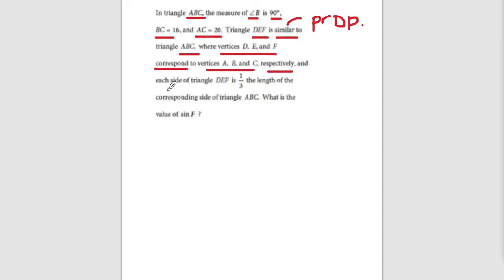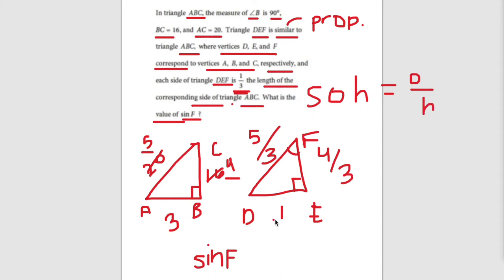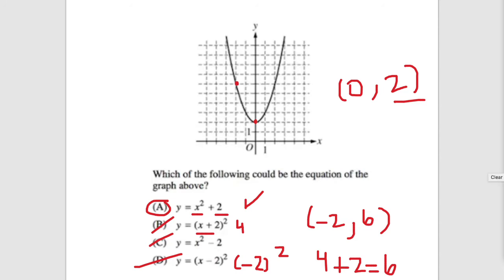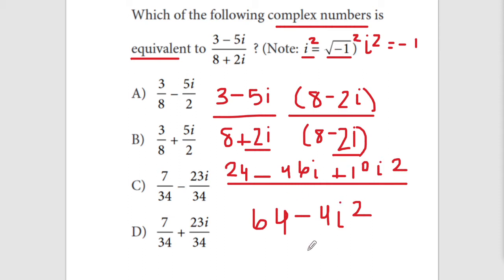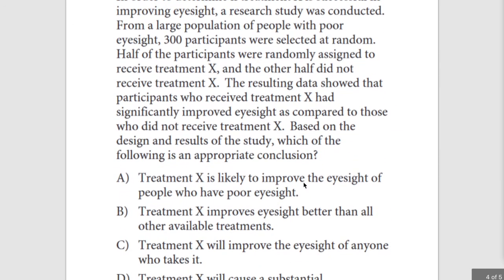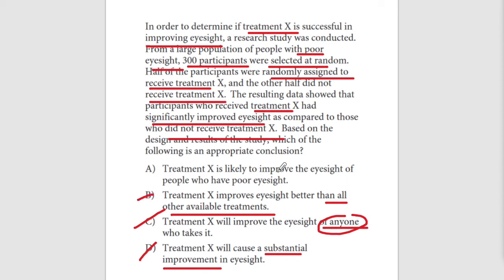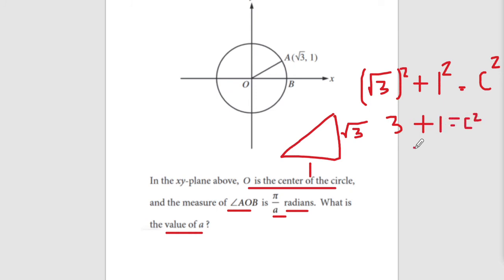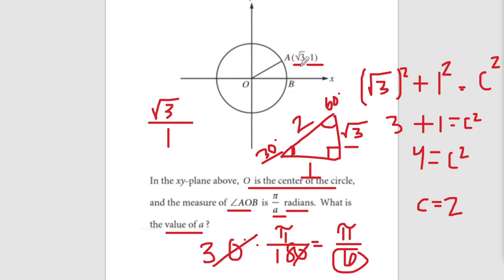5 SAT HARD Math Questions Explained w/ EASY TRICKS!!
Explained how to solve 5 Math SAT Questions using easy tricks in 11 minutes.